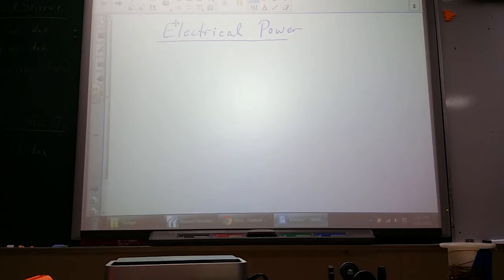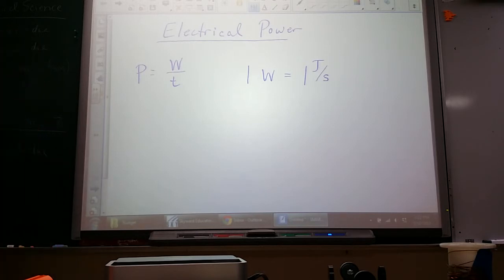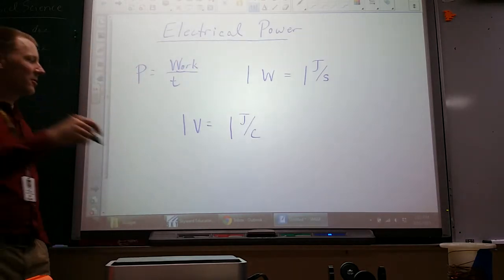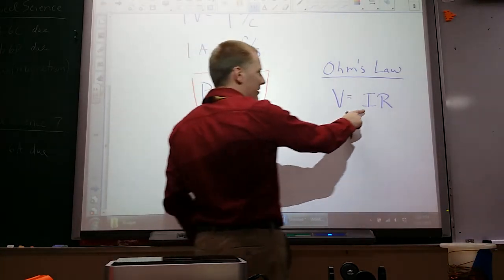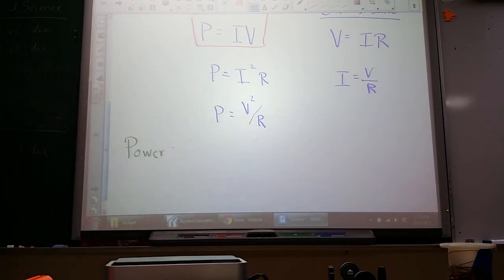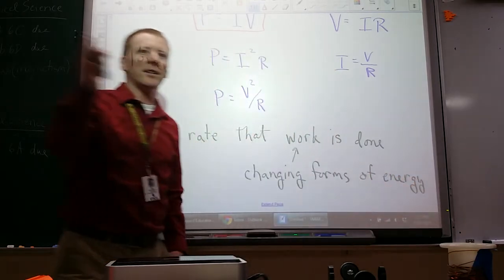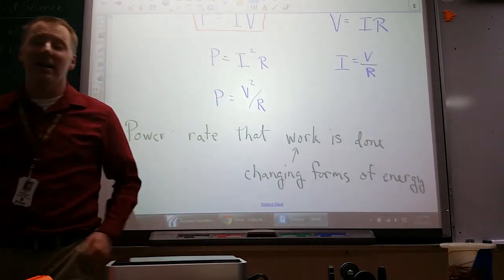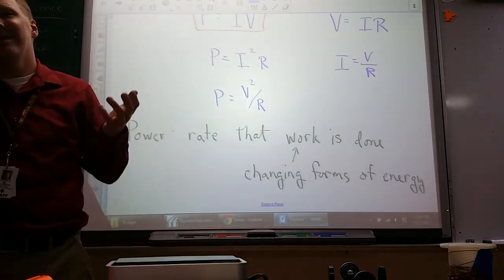Lecture on Electrical Power